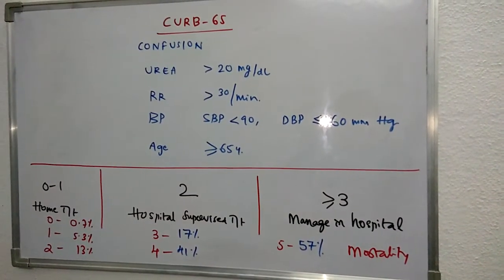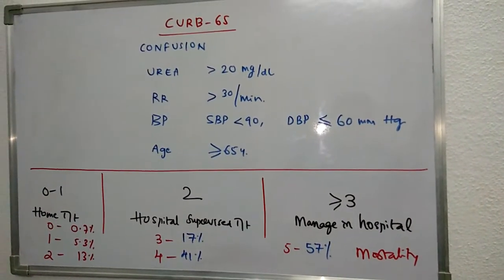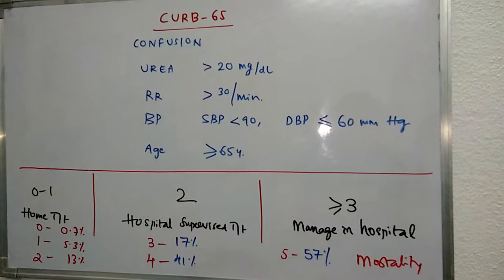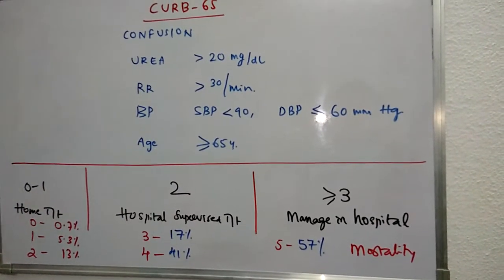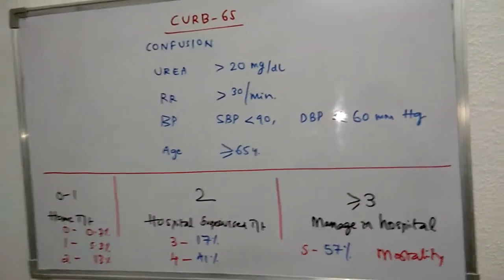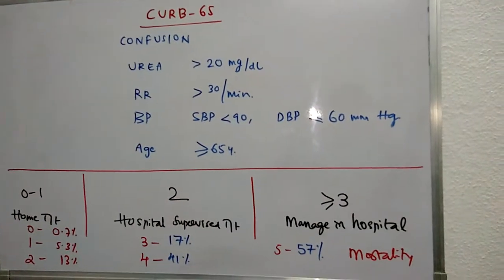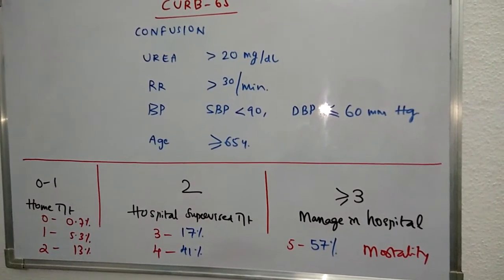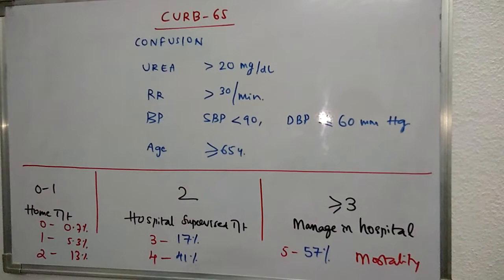CURB -65 score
Confusion, urea more than 20mg/dl,RR 30,
BP 90/60,Age 65